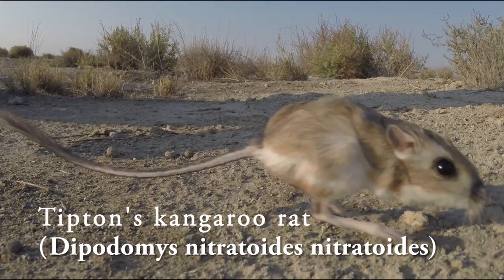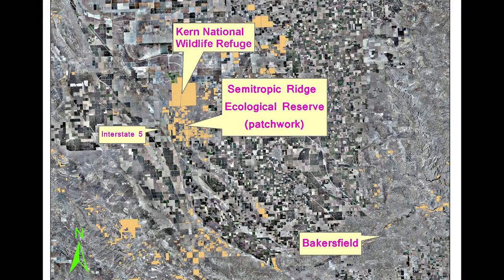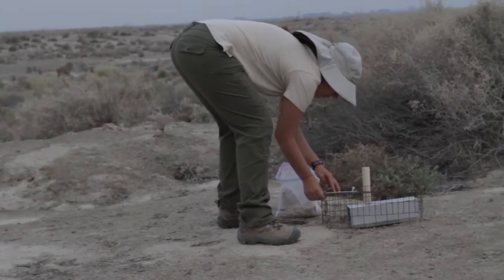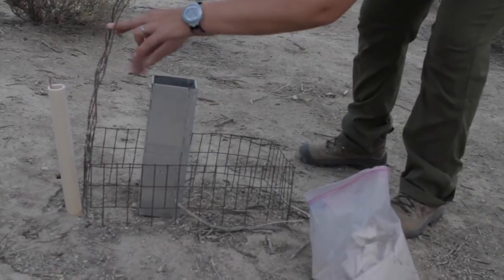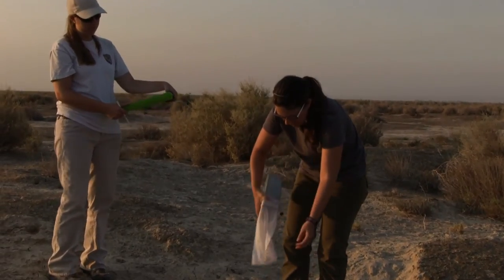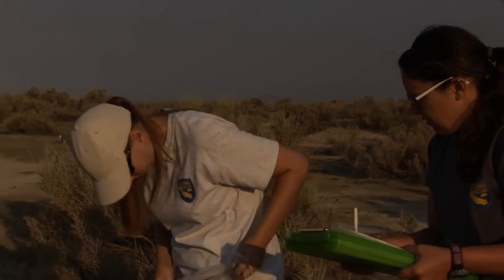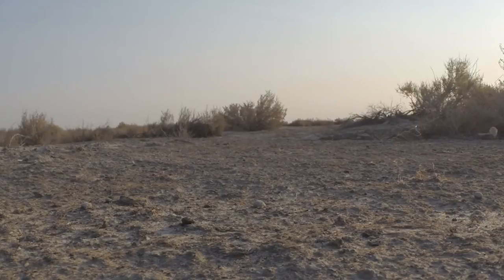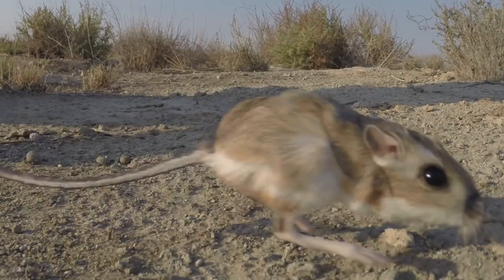Tipton Kangaroo Rat Trapping at Semitropic Ecological Reserve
Semitropic Ecological Reserve population monitoring of Tipton krat